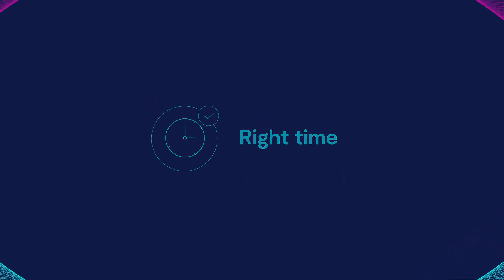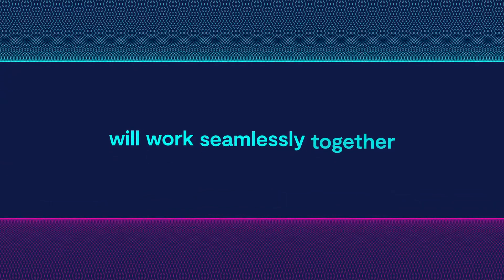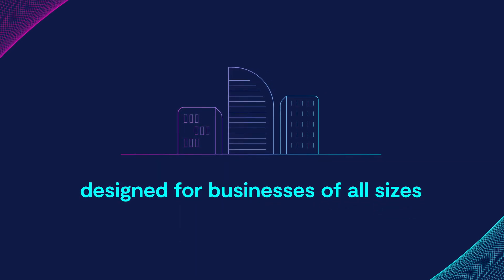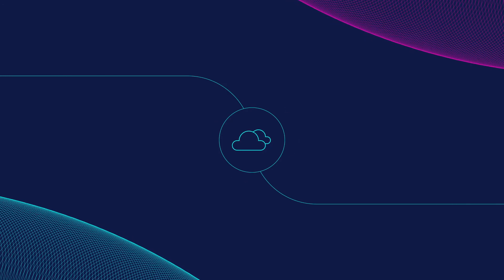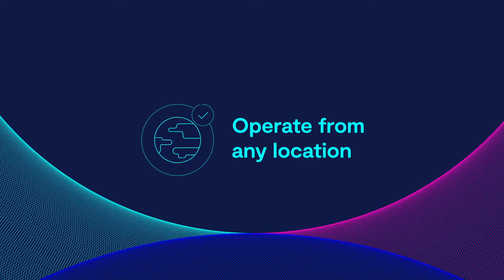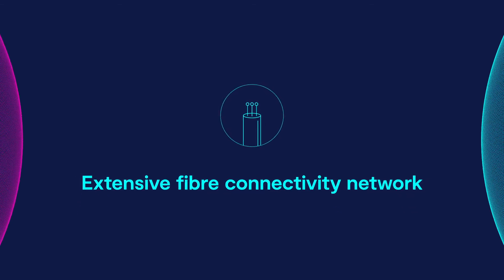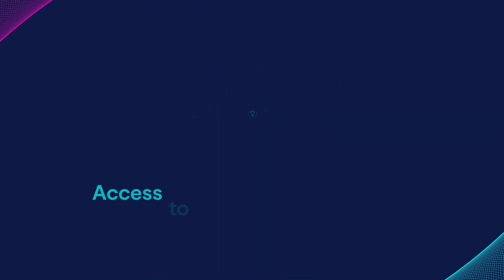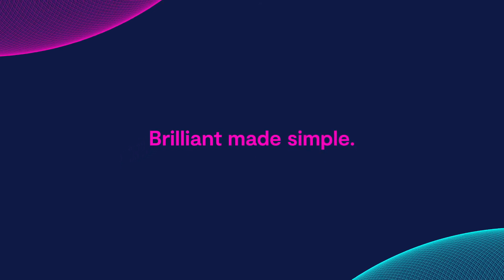Hybrid Cloud Overview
A Hybrid Cloud is critical to ensuring that businesses have the flexibility of the right cloud environment for all of their workloads. Vocus makes Hybrid Cloud easy.